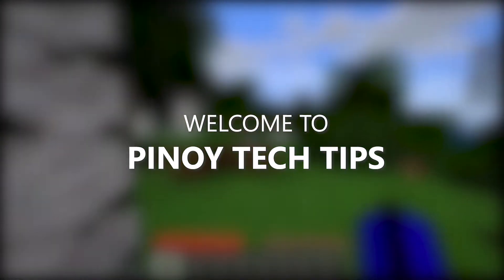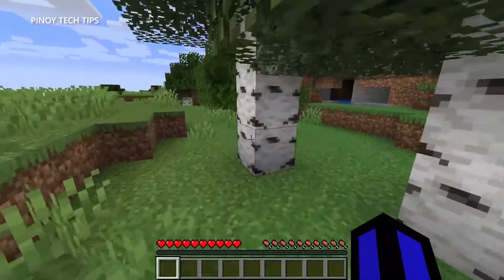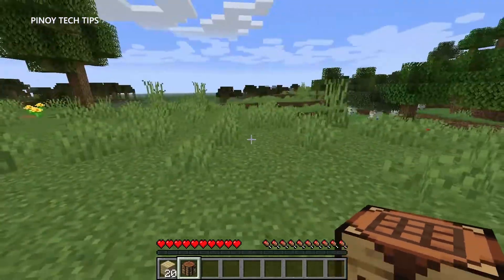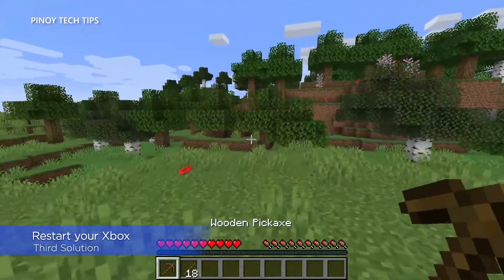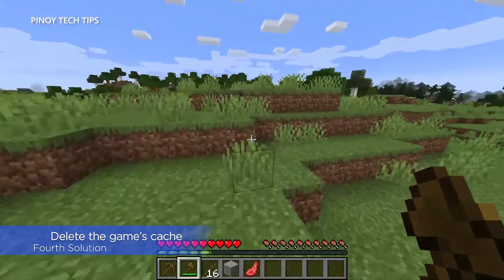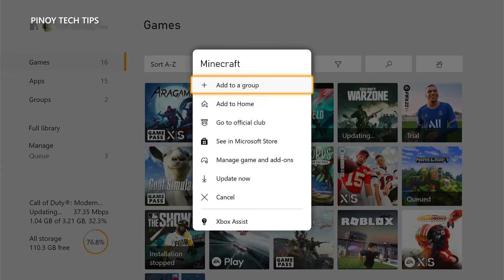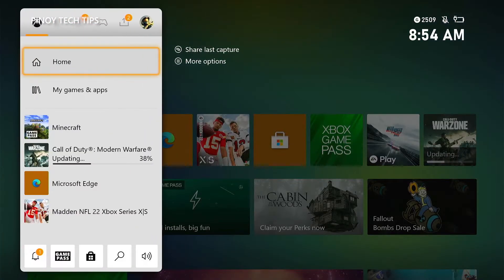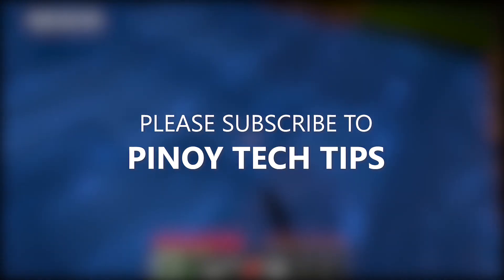How To Fix Minecraft That Keeps Crashing or Freezing in Xbox Series X|S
This video will guide you on how to fix the Minecraft game that started to keep crashing on Xbox Series X|S.

Game crashes are among the most common problems you may encounter every now and then. They can be pretty annoying but most of the time, they’re not really that serious. In fact, there are times when you don’t have to do anything as they will be fixed on their own.

If you’re one of the gamers that’s bugged by this issue, here are the things you can do:

0:00 Minecraft crashes intro
0:31 First solution: Close Minecraft and re-open it
1:14 Second solution: Check the Xbox Live Status page
2:06 Third solution: Restart your Xbox
2:45 Fourth solution: Delete Minecraft cache
3:46 Fifth solution: Reinstall Minecraft